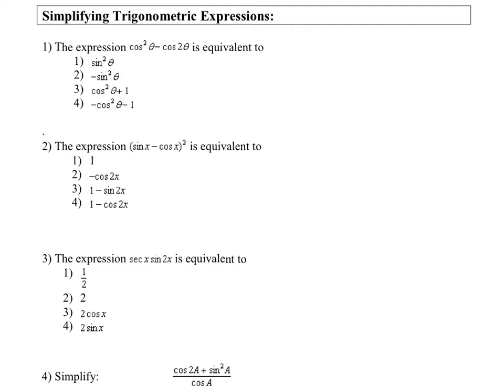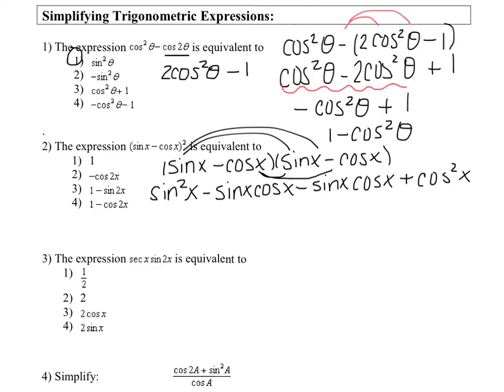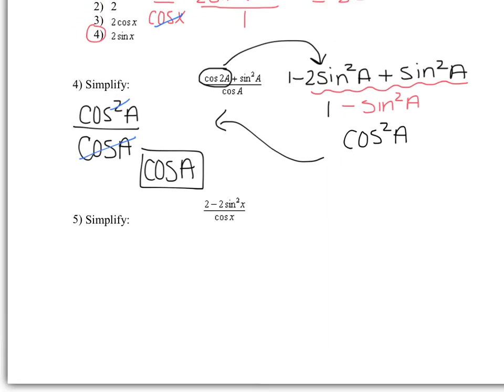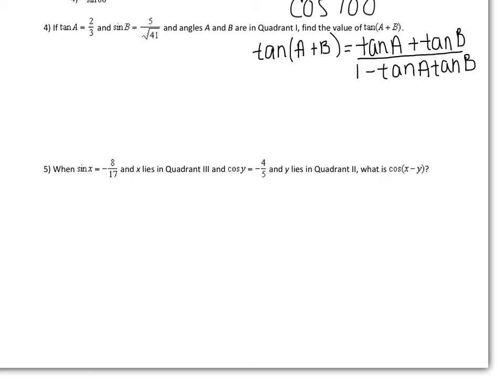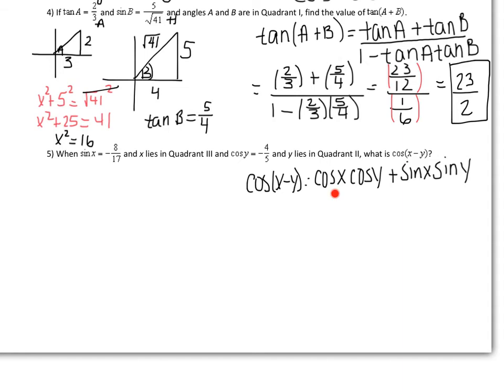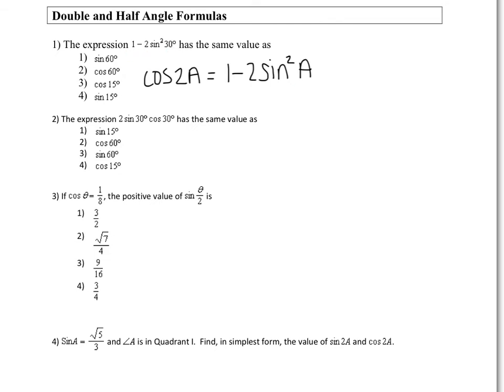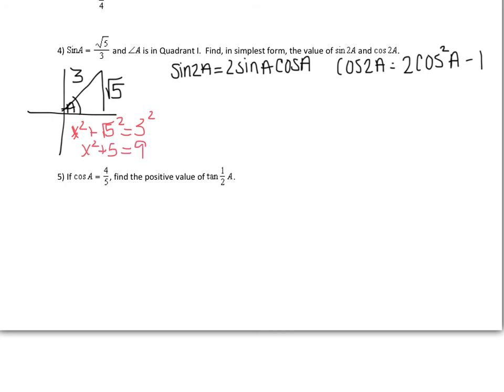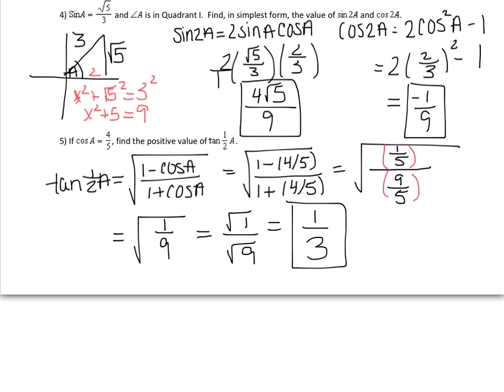9 9 Review For Test